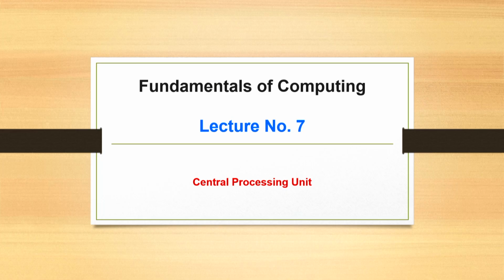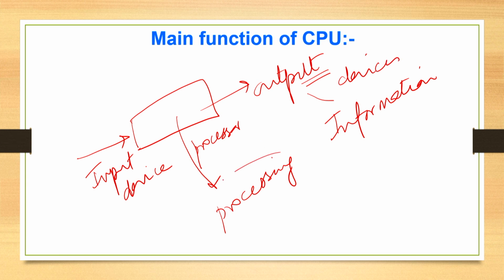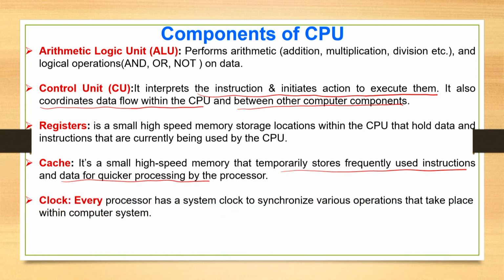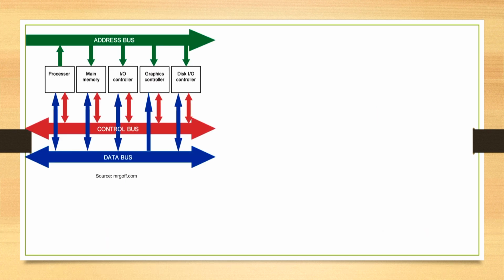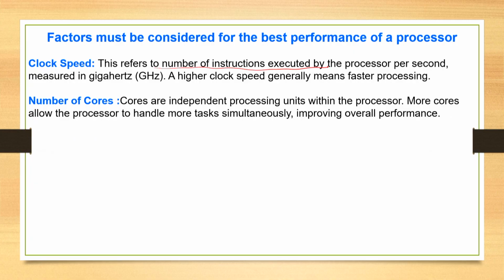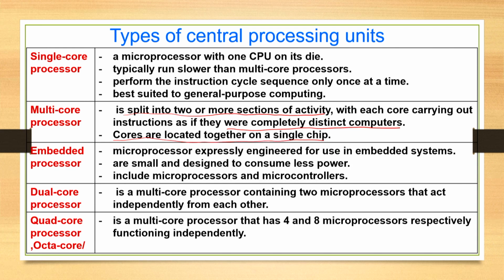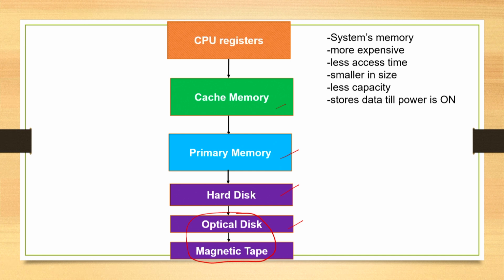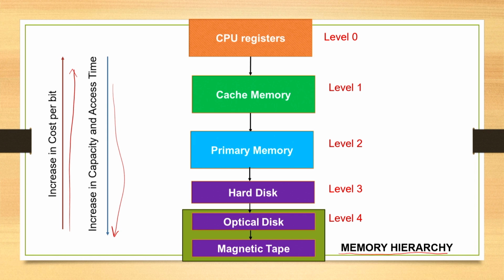Lecture 07: Central Processing Unit